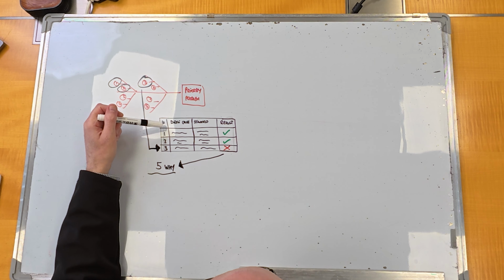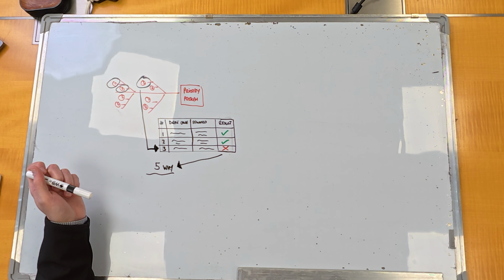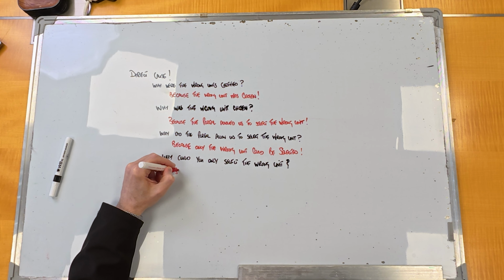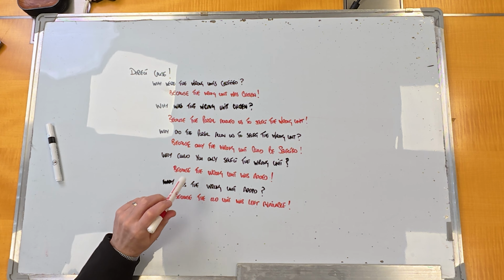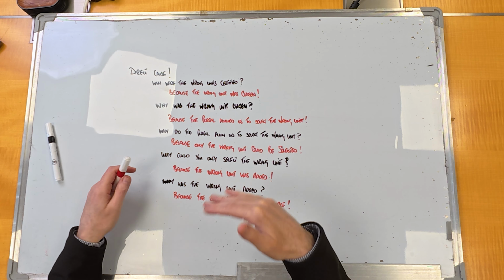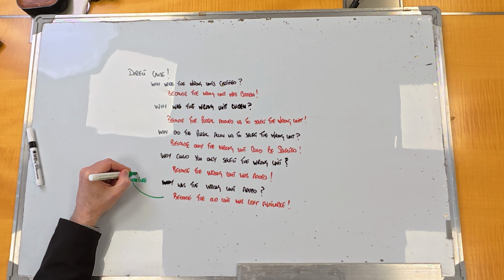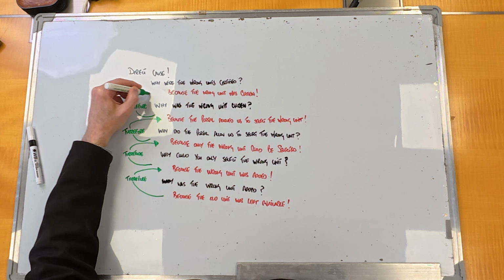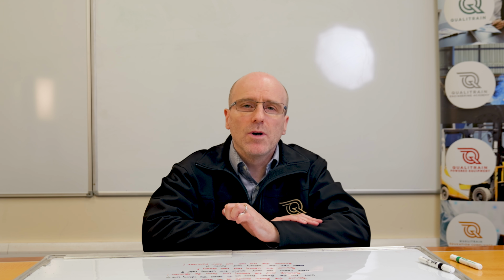Breaking Down the 5 Why's - Desk Demo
The 5 Whys is one of the simplest — and most misunderstood — problem‑solving tools.
Many people believe it’s just about asking “why?” five times.
In reality, it’s about building a logical chain that moves from a visible problem to a root cause you can actually control.
In this video, we break down how the 5 Whys really work using a simple diagram and a generic example, focusing on the thinking behind the method rather than the problem itself.
You’ll learn:

What the 5 Whys actually are (and what they aren’t)
Why the number five isn’t the important part
How to build a clear cause‑and‑effect chain
The most common mistakes teams make when using the tool
How to stop at a root cause that’s actionable
Why the 5 Whys still matter in modern, digital organisations

When used properly, the 5 Whys reveals the process behind the problem — not just the symptom.
It helps teams move from guessing to understanding, and from firefighting to improvement.
At Qualitrain, the 5 Whys is one of the foundational tools behind the continuous improvement mindset we teach. Because when people gain clarity, capability follows.

👉 Want clarity instead of chaos in your problem‑solving?
Learn how Qualitrain builds practical improvement capability that works in the real world.